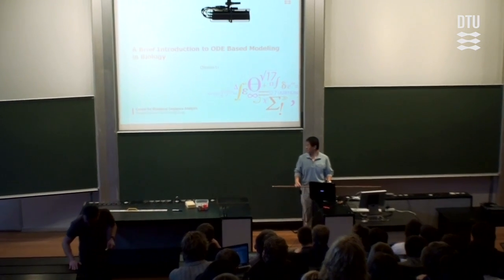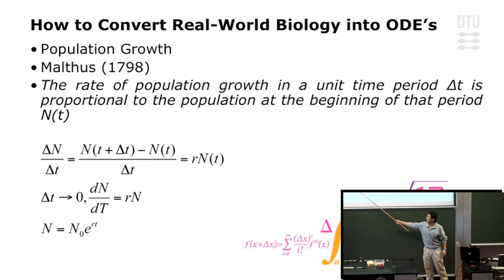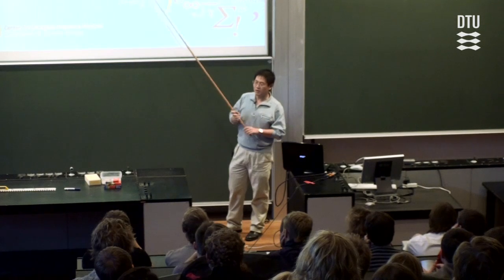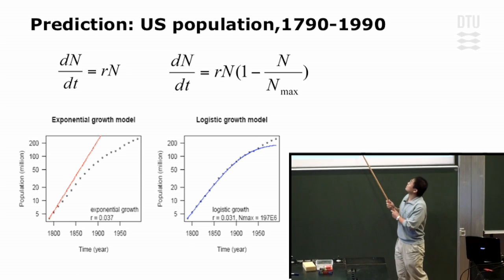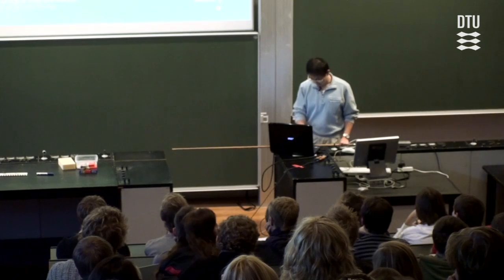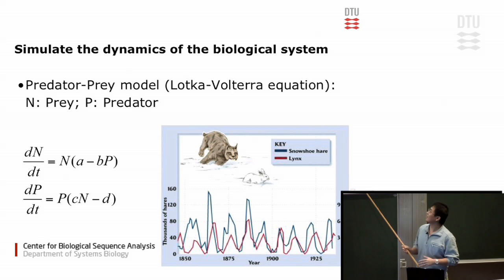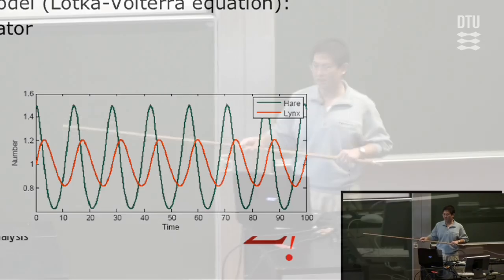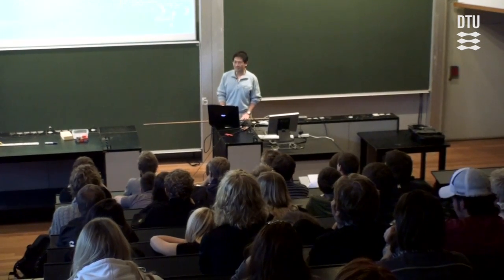Matematik og Biologi: Biologisk modellering med differentialligninger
En kort introduktionsforelæsning til differentialligninger i biologi med PhD studerende Qiyuan Li. Engelsk. Optaget oktober 2009.